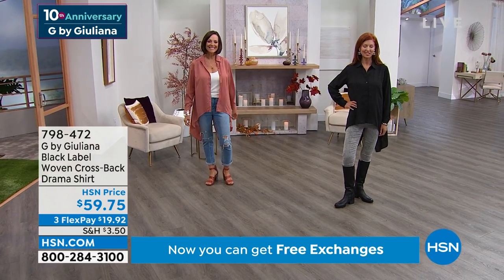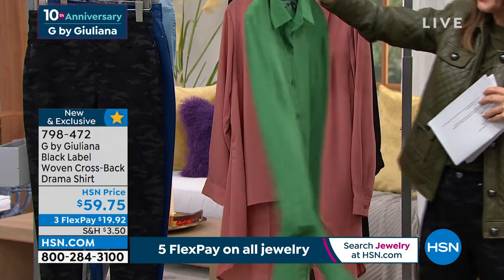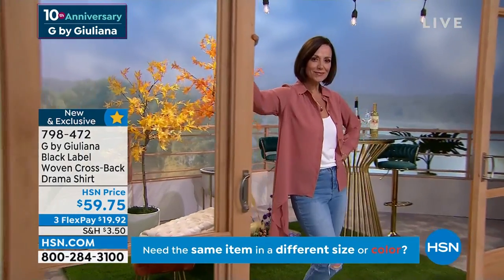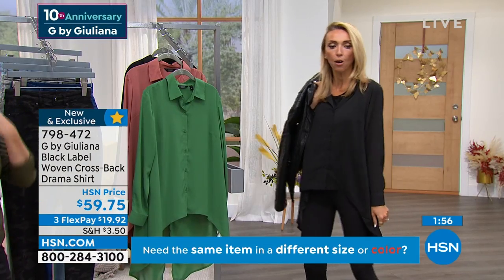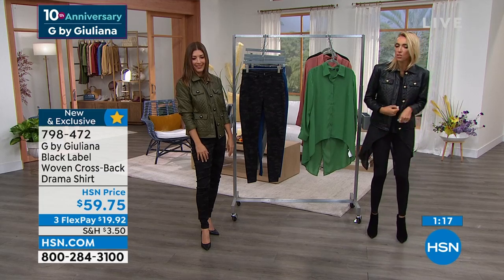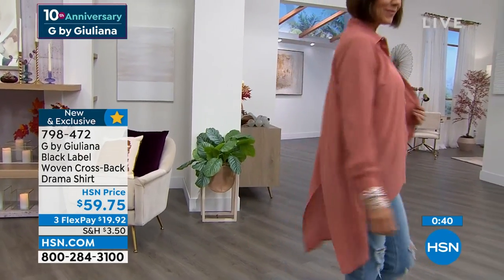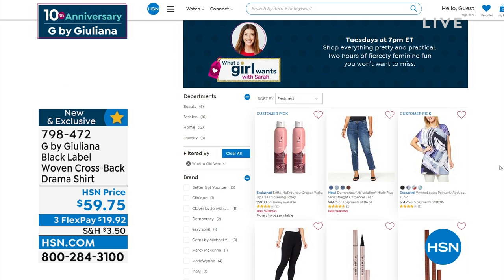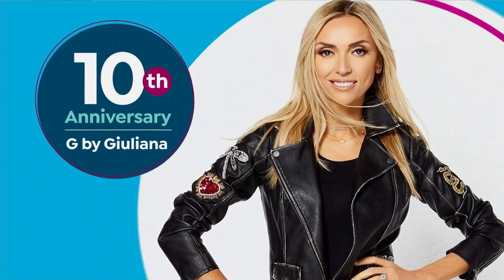G by Giuliana Black Label Woven CrossBack Drama Shirt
Encore please! This woven challis top from G by Giuliana adds a dramatic dose of style to your favorite everyday looks with its exaggerated hilow hem and overlapping crossback panels.